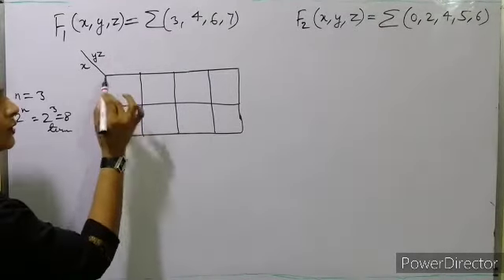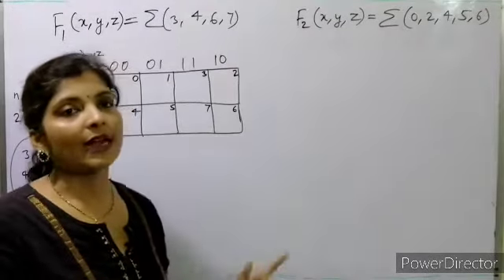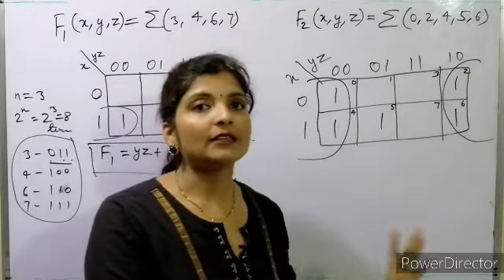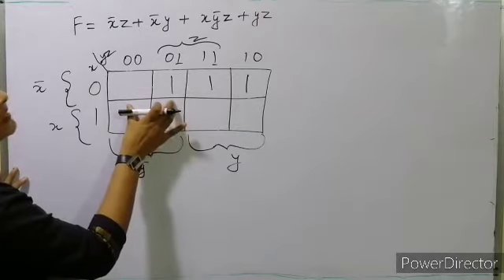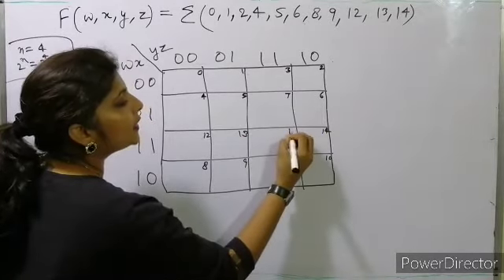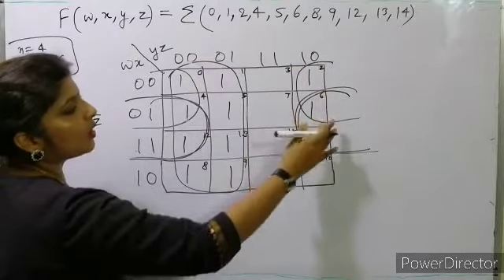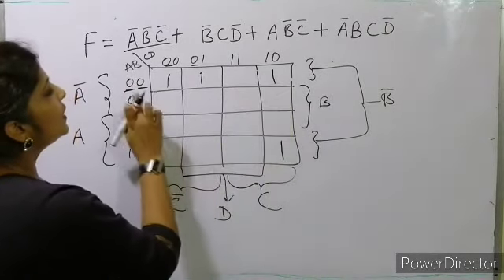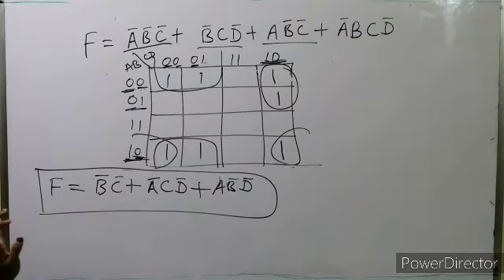Sums | Karnaugh Map | Simplification of Boolean Function | Digital Logic |Computer Organisation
Hello everyone,

I post videos on regular basis.